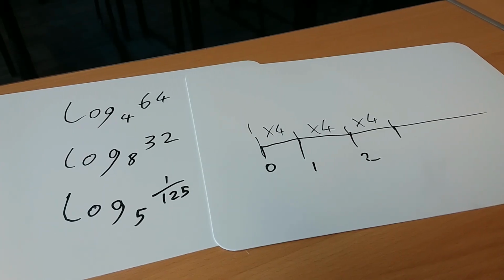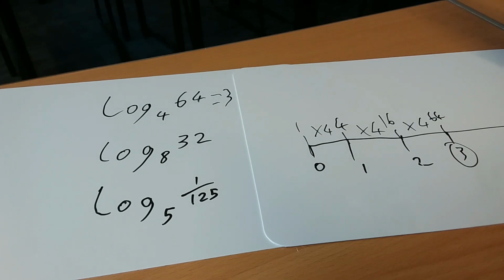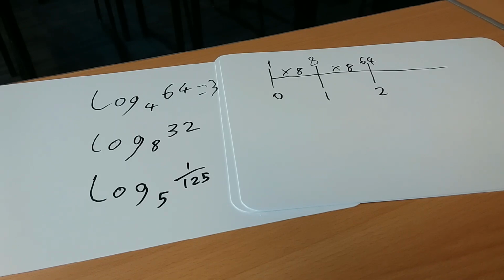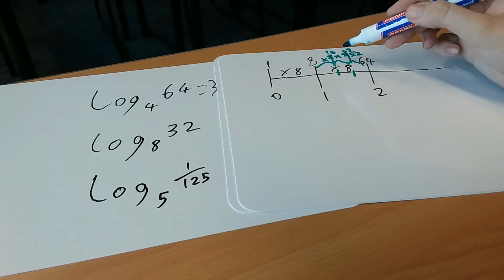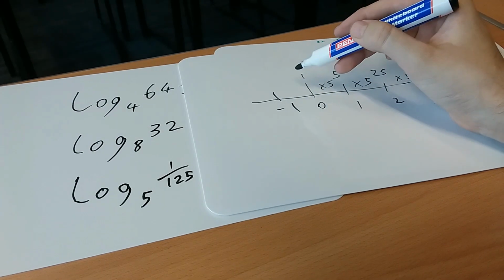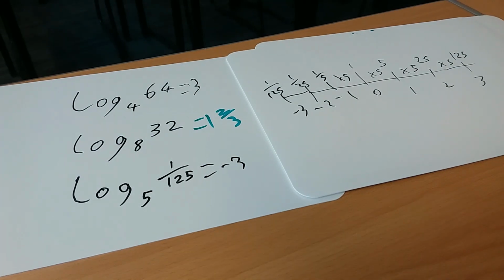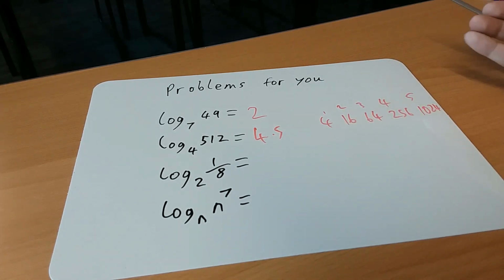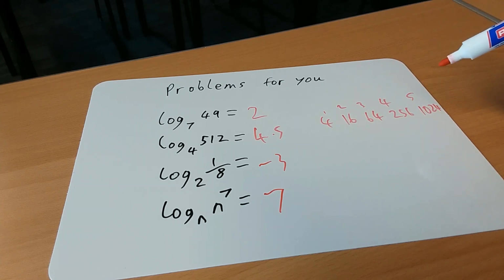Introduction to Logs